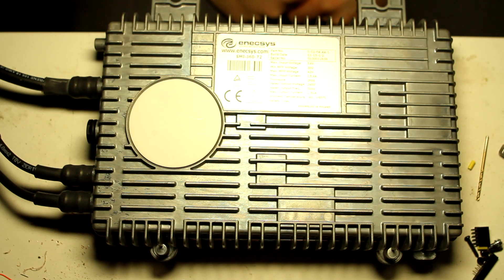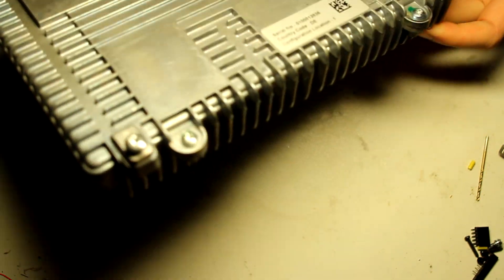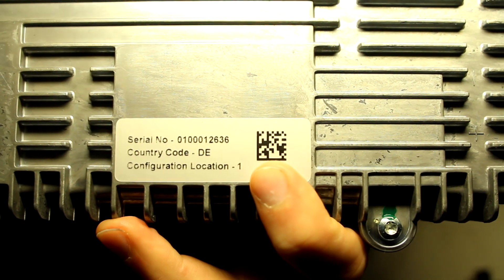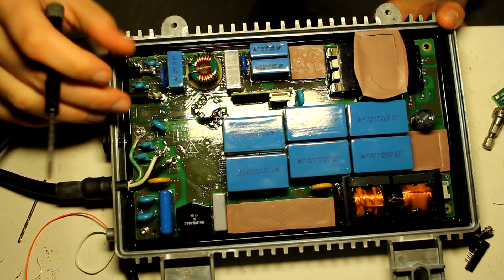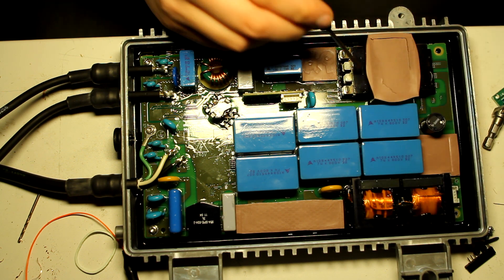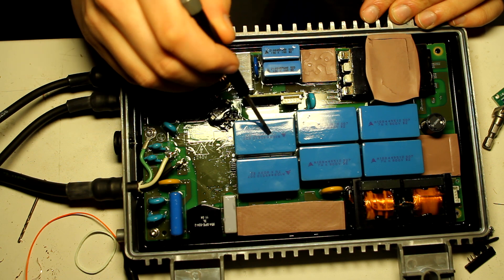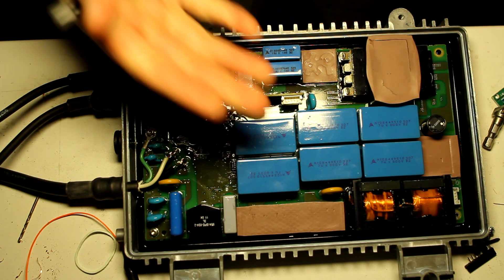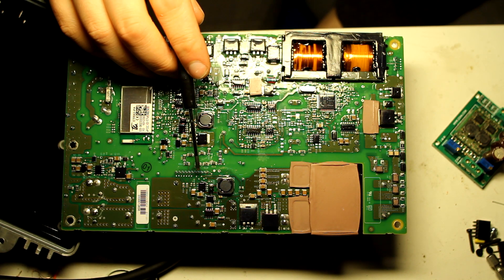Failed Enecsys 360w solar microinverter teardown (018)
We're taking a look at one of the failed Enecsys 360W microinverters that Tweakers.net user databeestje sent me for repair. In a follow-up video, we're going to attempt a repair.